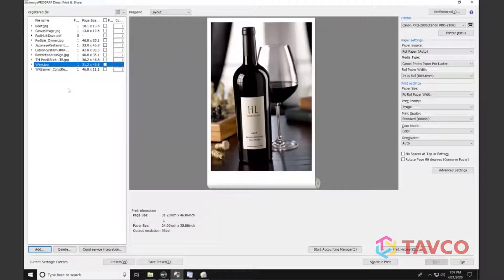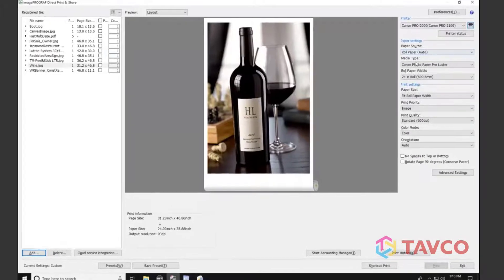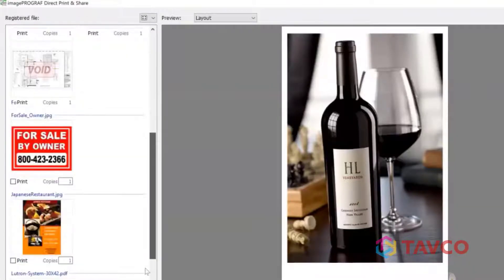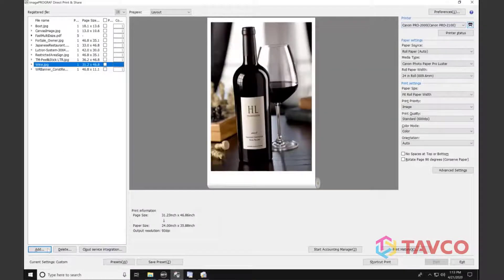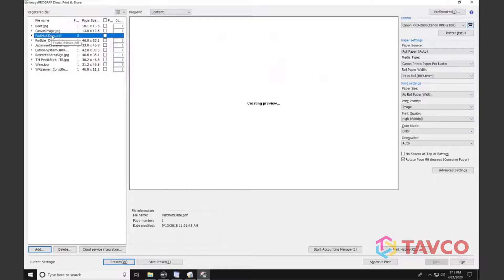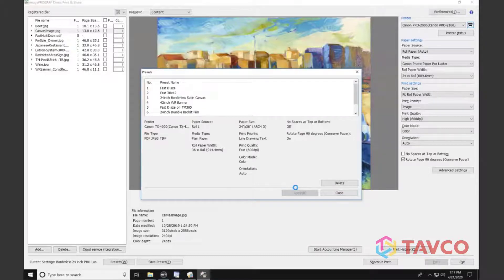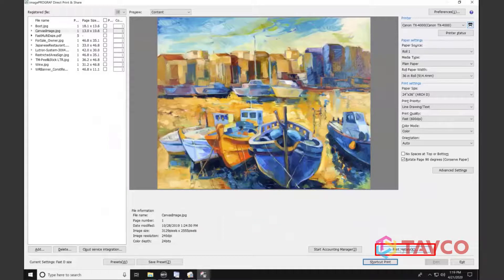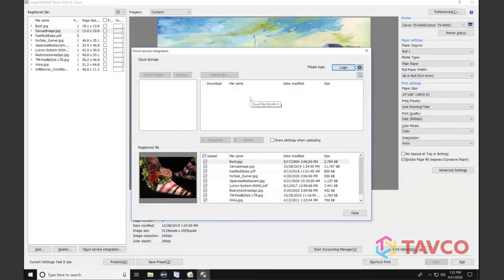Direct Print and Share Software Overview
See what you can do with the free Canon Direct Print and Share software.

Discover a better way to preview, arrange, and manage your large format print jobs. Control all paper and print settings, create presets, make drag and drop print icons, connect to the cloud, and much more.

 0:30 - Interface overview
 1:15 - How to add printers
 2:10 - Paper settings and printer settings
 2:58 - Staging files / registering files
 3:25 - Thumbnails / navigating multipage PDF files
 4:04 - Adding files to printer
 5:45 - Presets
 8:15 - Shortcuts
10:12 - Print from History Folder
10:43 - Connecting cloud integration

⚡️ IMPORTANT LINKS ⚡️

🛒 PRODUCTS MENTIONED 🛒

To: Kevin Vaughan
Company: TAVCO